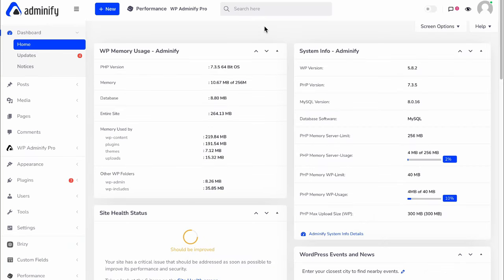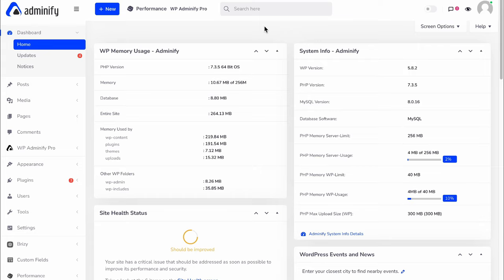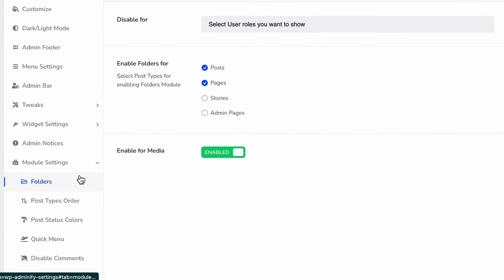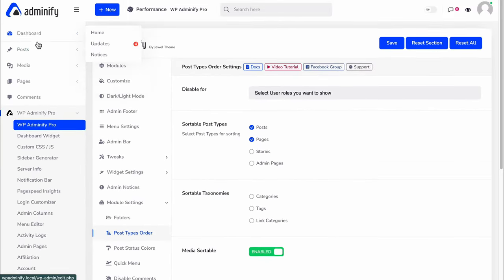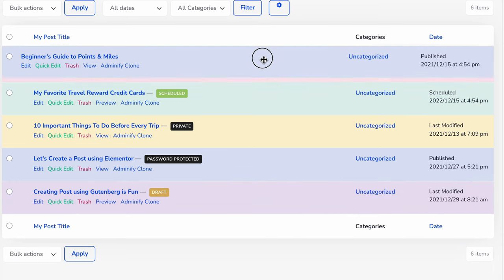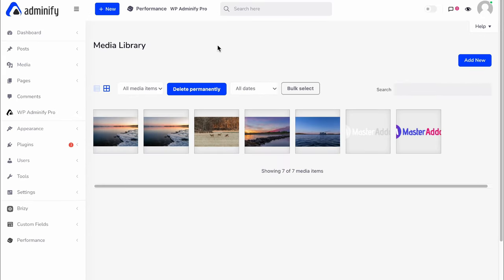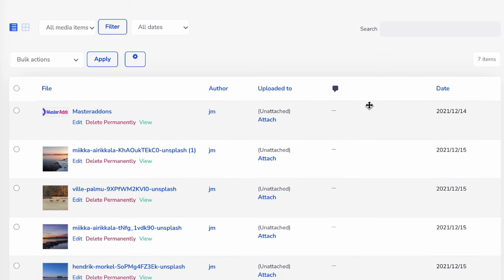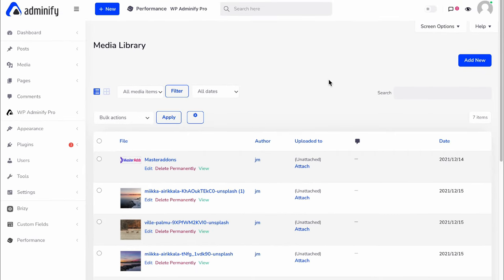WordPress Post Type Order Module - Drag & Drop any post or page or post types content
Order all posts and post types using the easy-to-use drag & drop interface. It allows you to set the order of posts or custom post types that you've defined. Reorder your WooCommerce Products, Theme based post type like portfolio, testimonials etc.